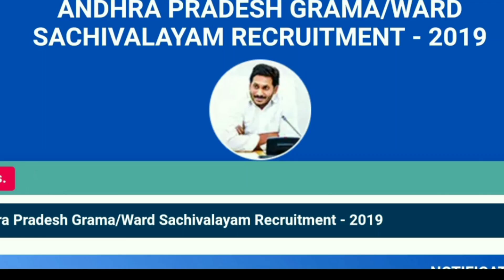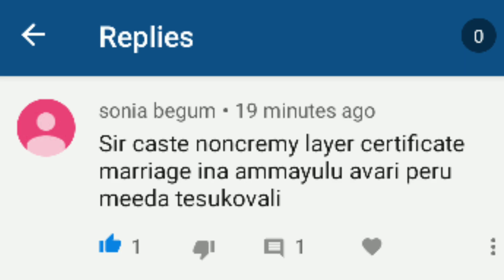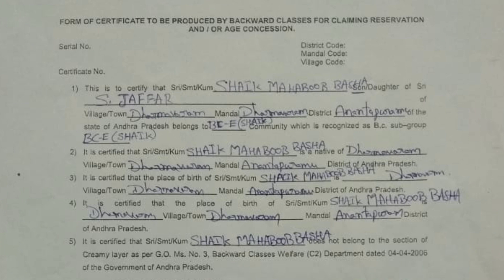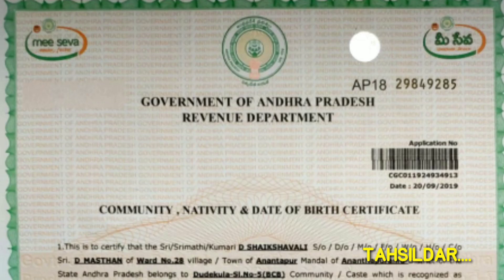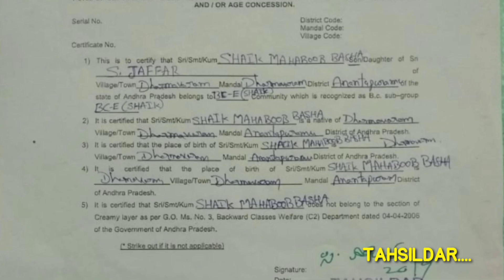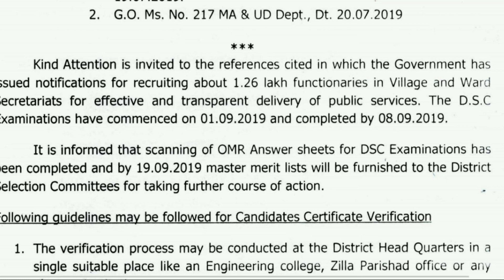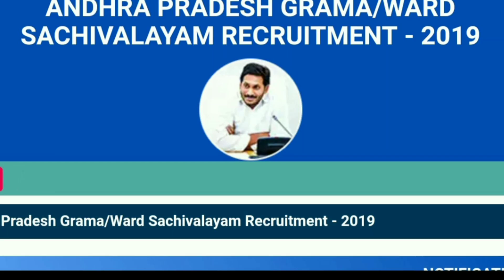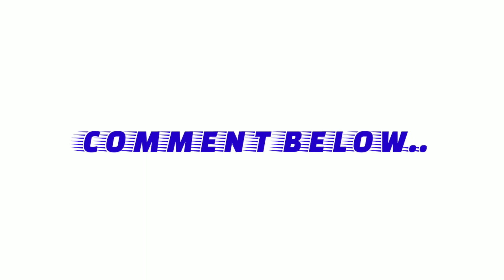Bc-Non Creamy Layer Certificate Details|||Grama Sachivalayam Updates|Grama Sachivalayam Merit list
Bc-Non Creamy Layer Certificate Details|
Grama Sachivalayam Updates||
Grama Sachivalayam Merit list|||

Need Original CERTIFICATES for Grama Sachivalayam certificate verification on September-23,24,25 :

Obc Certificate link

1) 10th/SSC
2) Intermediate
3) Graduate (Provisional, OD)
4) 4-10th Study certificates
(If private school 7years study residence by MRO)
5) Cast certificate (SC,ST,BC)
6) OBC Non creamy layer (BC only)
7) Exam application
8) Exam Hall Ticket
9) 2 passport size photos (Latest)
10) Adhar card

Note: 2 sets(xerox) of all certificates attested by gazetted officer